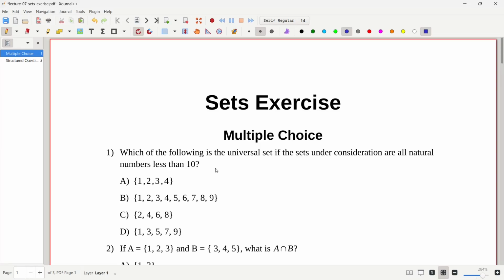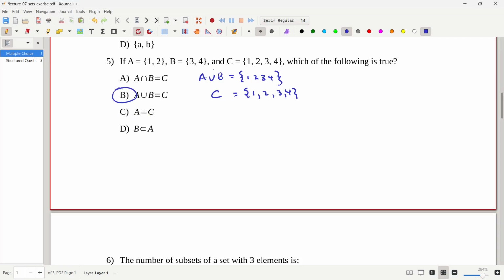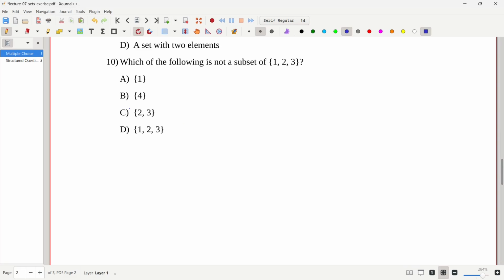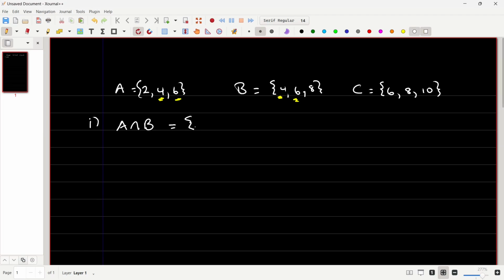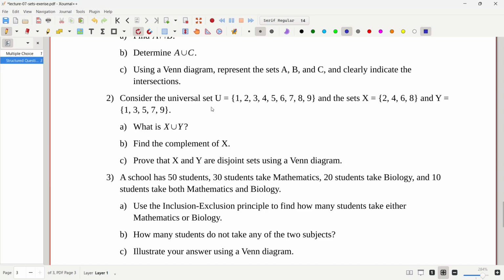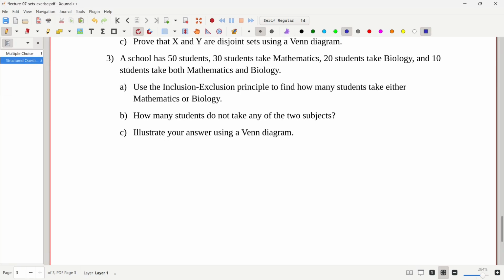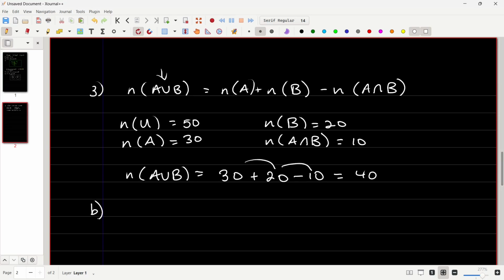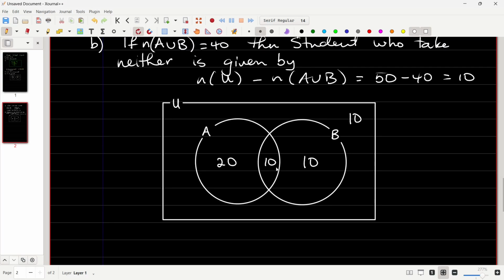CSEC Mathematics: Lesson 038 - Sets Exercise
This video provides the solutions to the end of section exercise for the topic of sets.